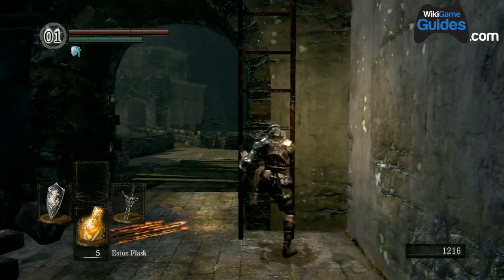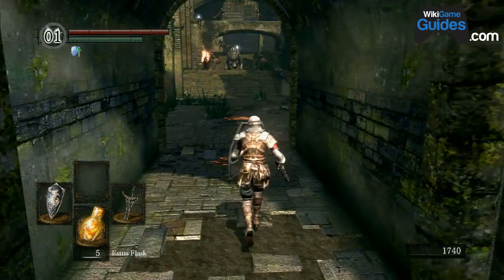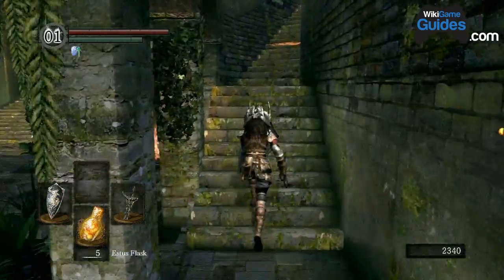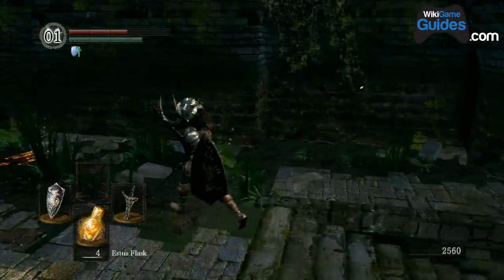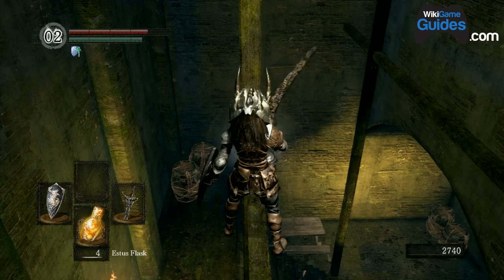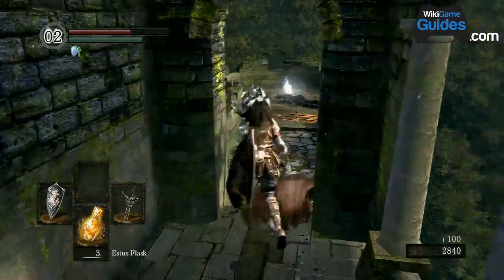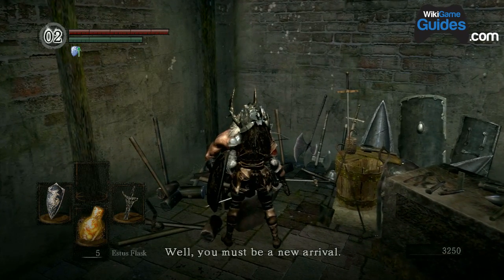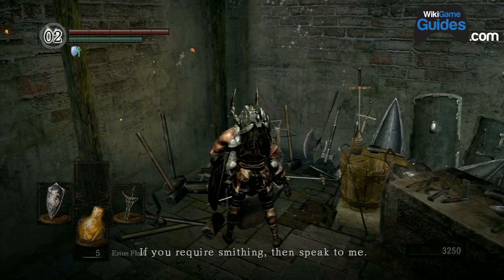Dark Souls Walkthrough - Undead Parish: The Armored Boar & To The Next Bonfire (Part 011)